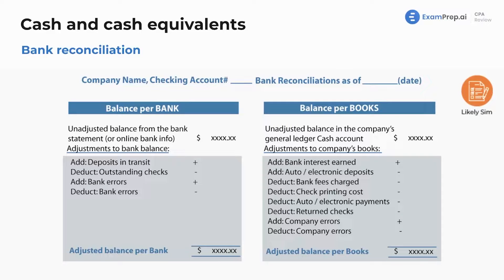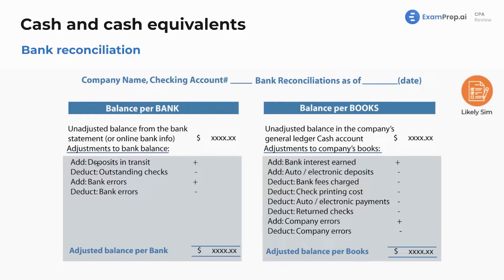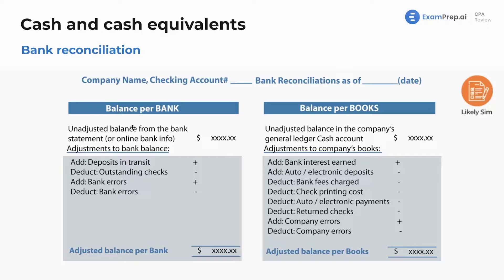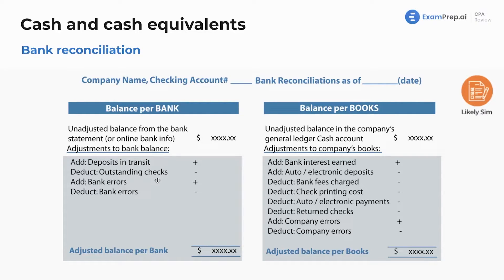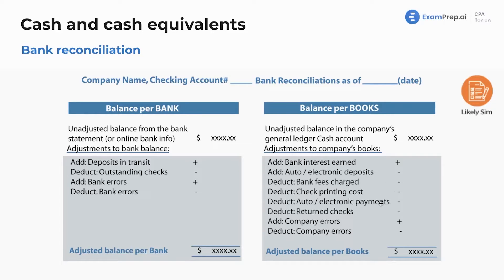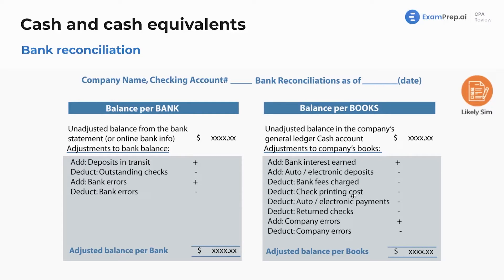Bank Reconciliation - FAR Exam Prep